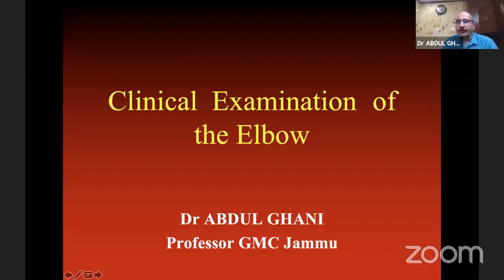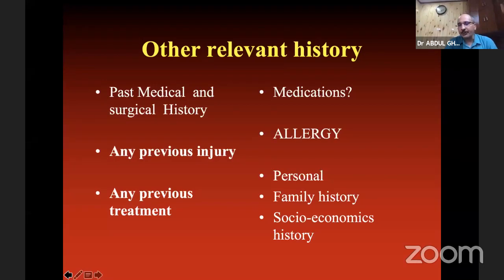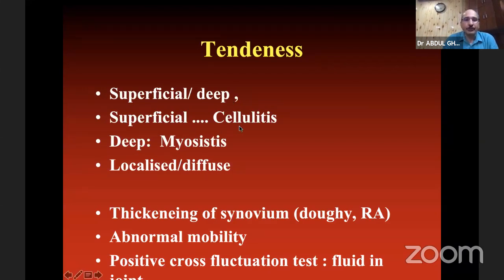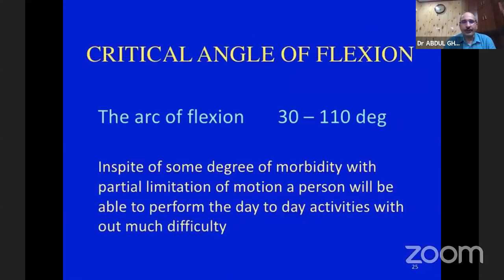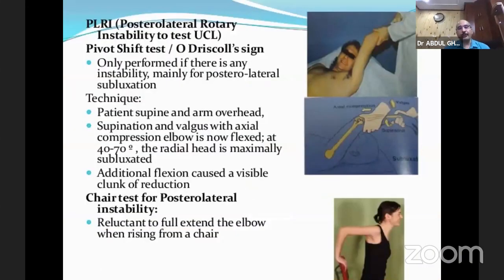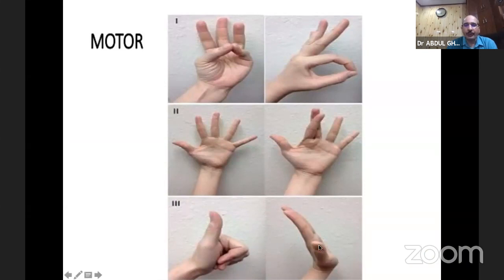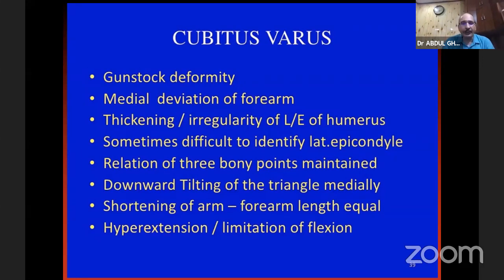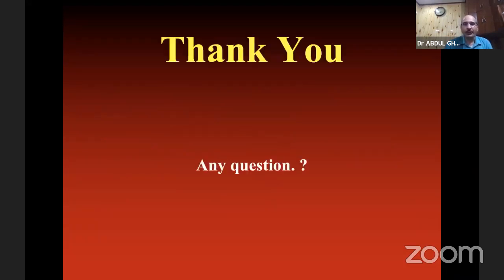Examination of Elbow by Dr Abdul Ghani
Examination of Elbow Joint for Orthopaedic Residents/ Surgeons